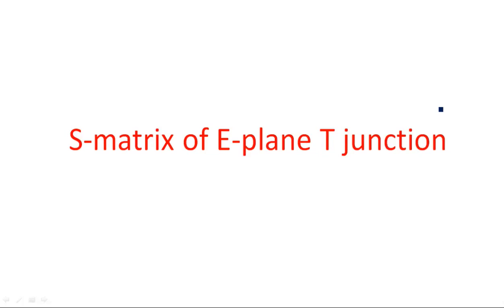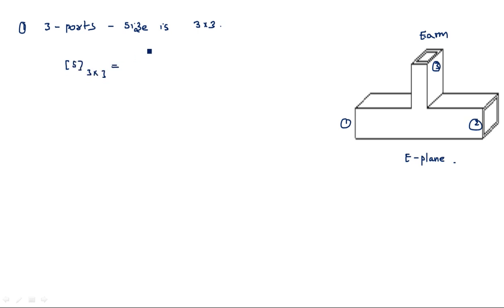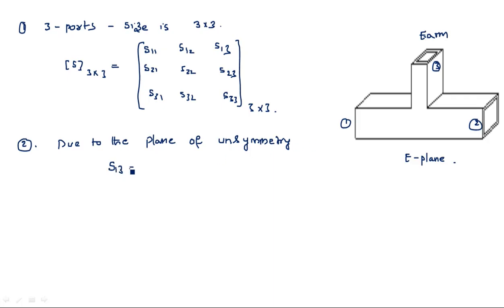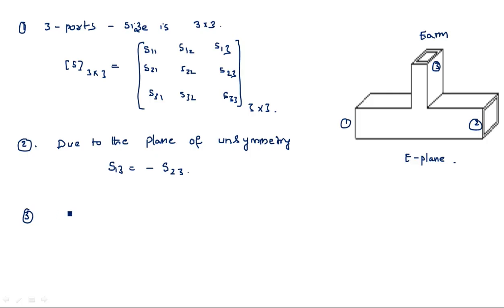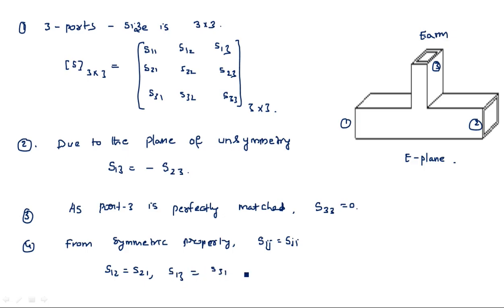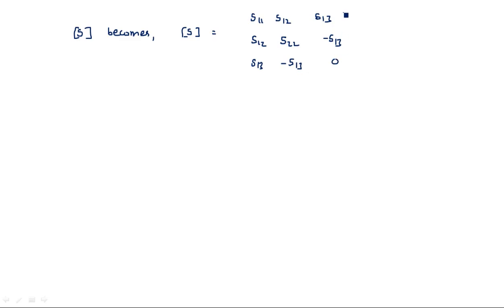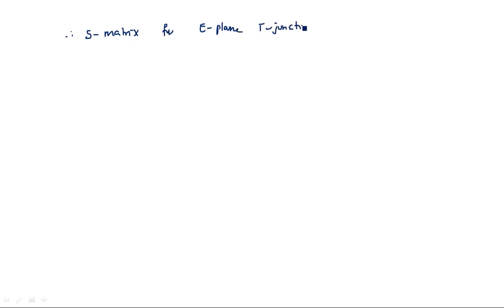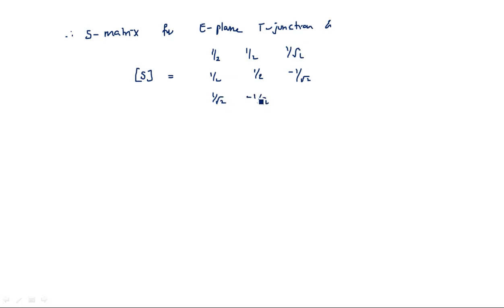E plane T junction | S matrix | Microwave Engineering | Lec-63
Microwave Engineering
S matrix of E plane T junction